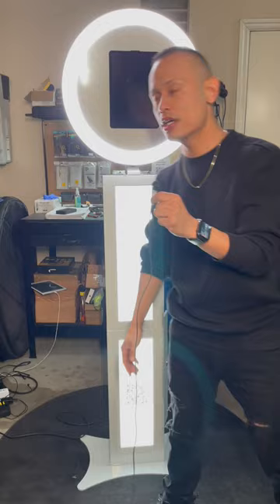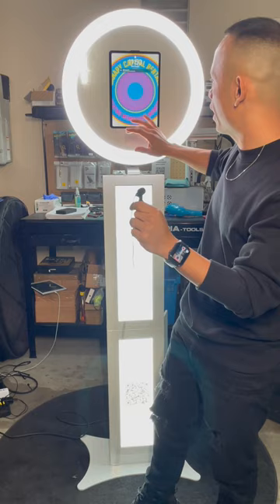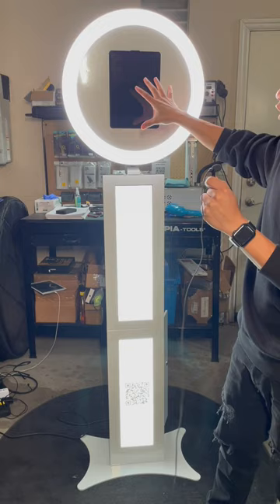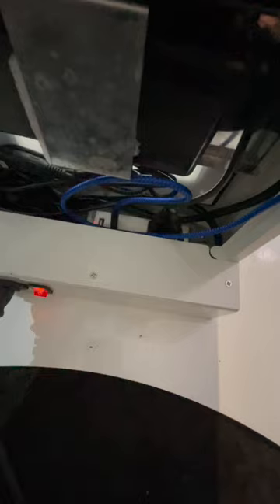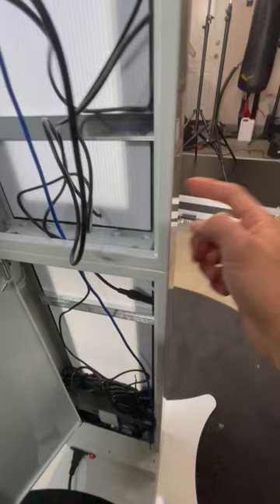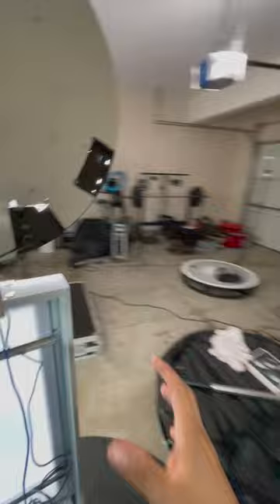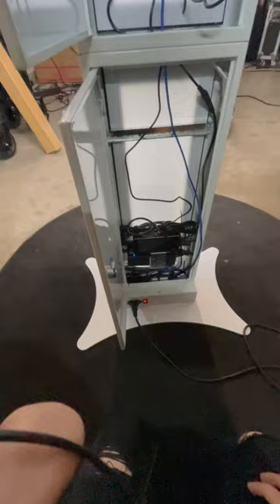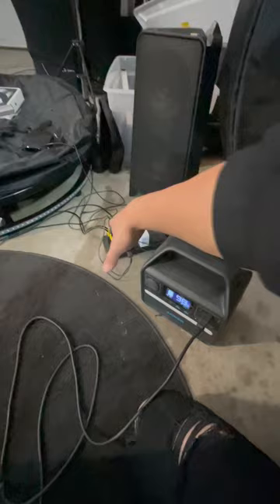Bought A Digital Photo Booth